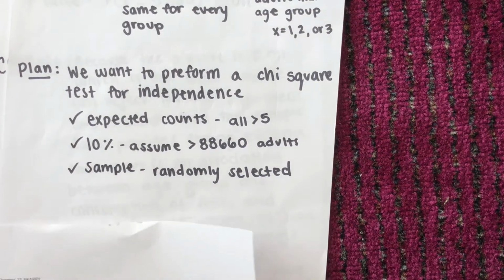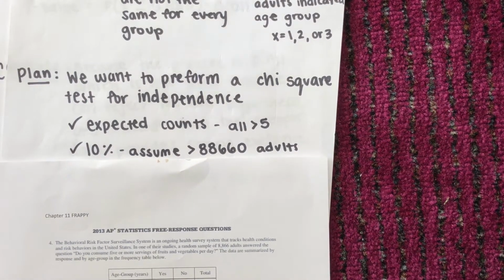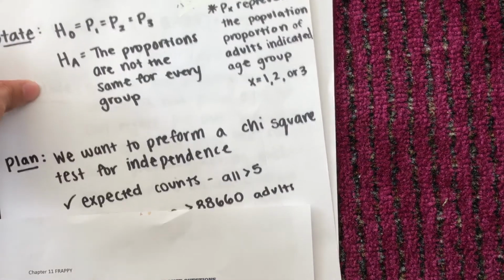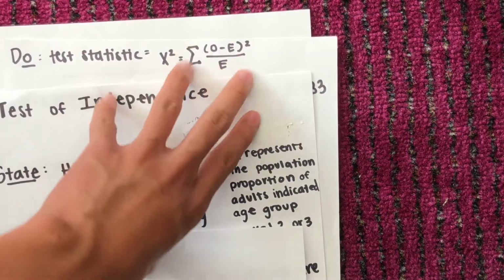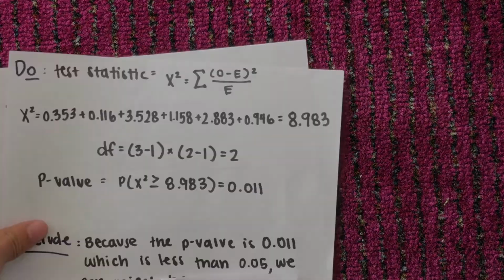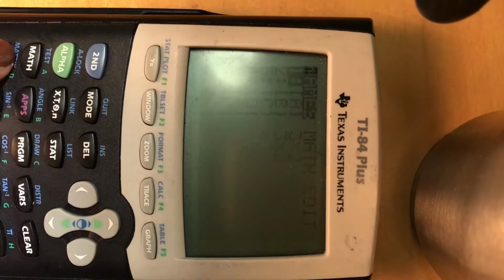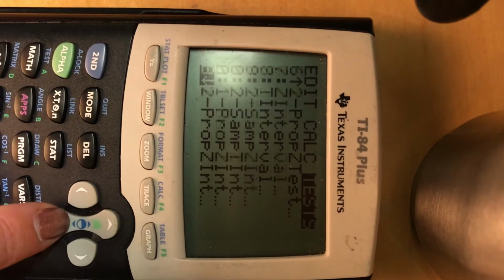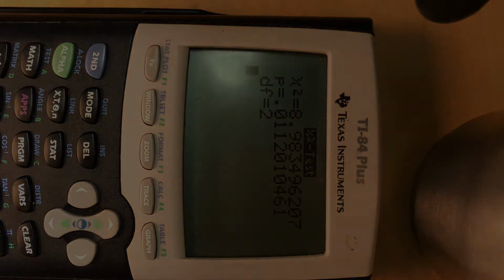21 Chi square test for homogeneity and association/independence